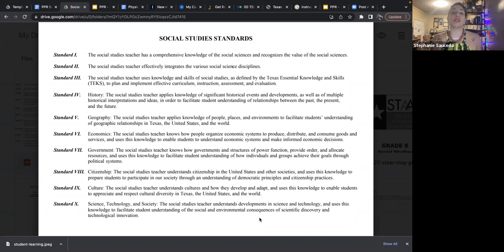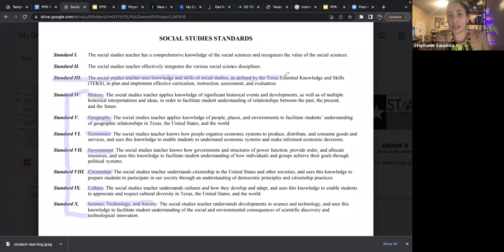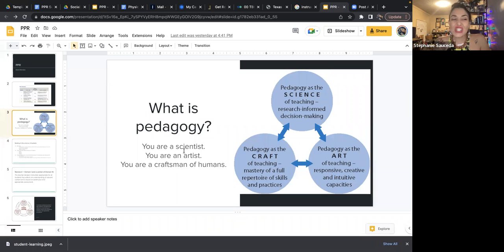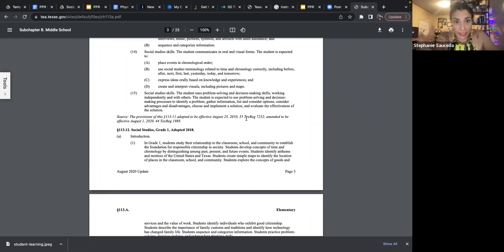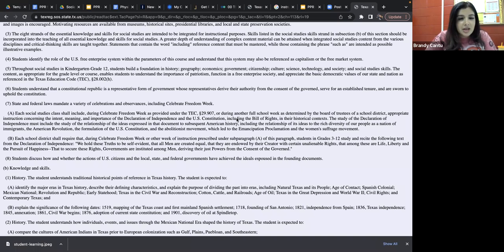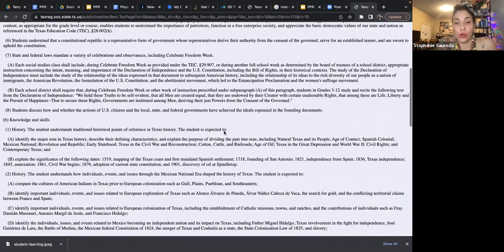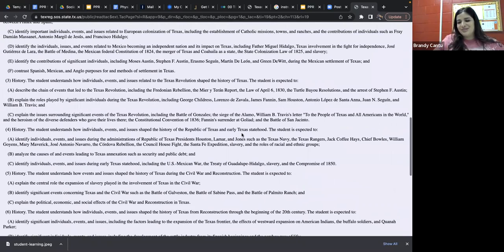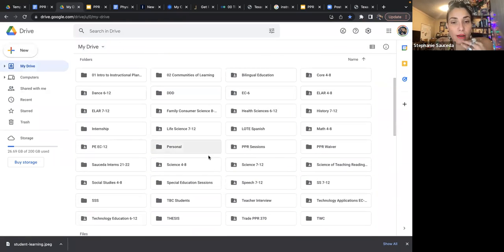TEXES Social Studies 4-8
📣 Sauceda's Students,